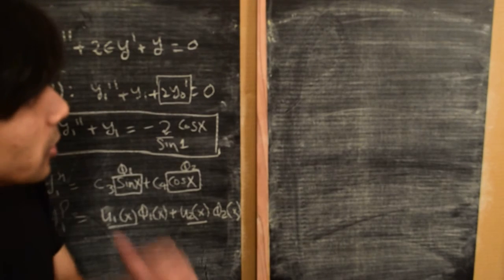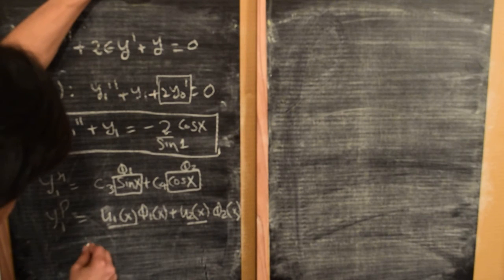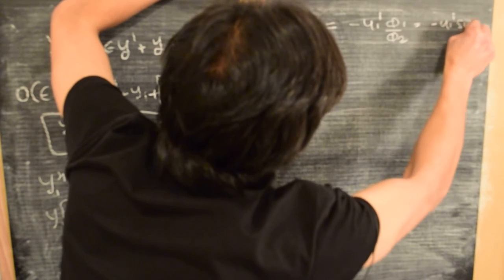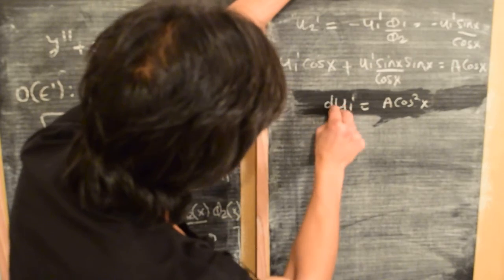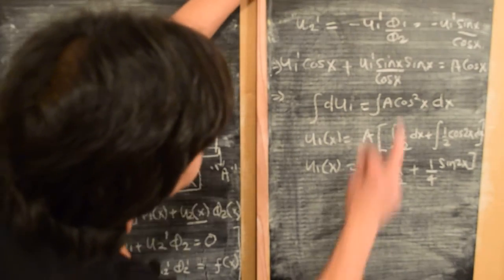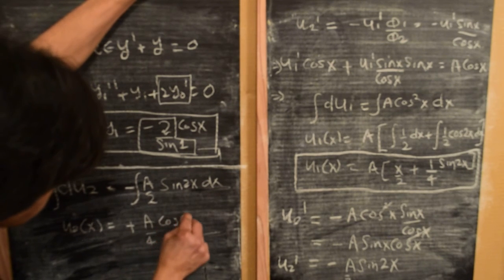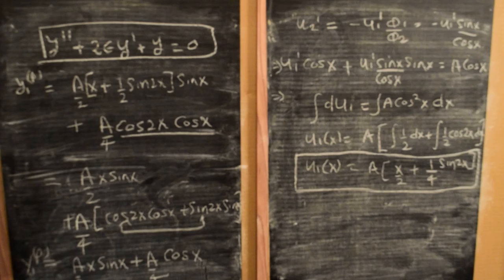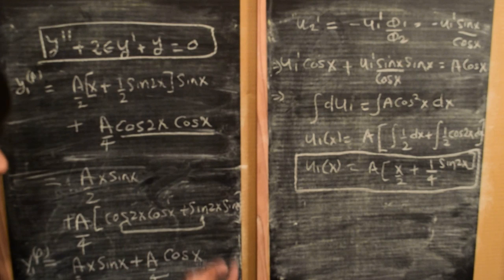Basic perturbation theory: Differential Equation , Regular Perturbation Part II